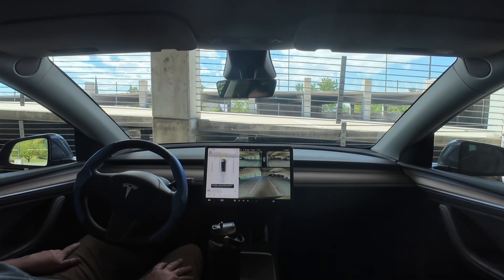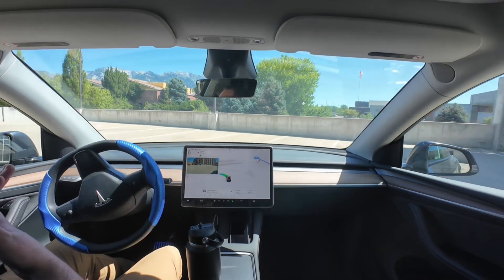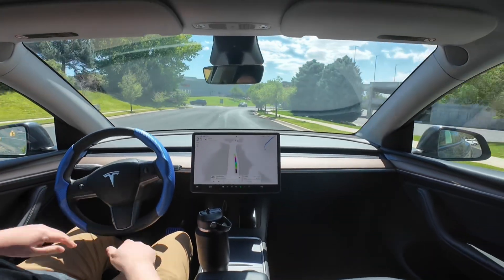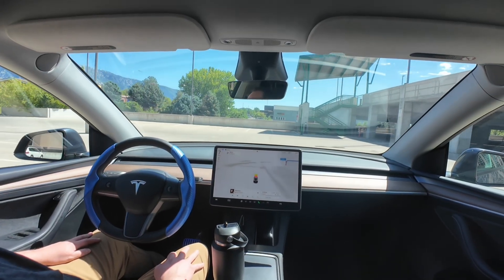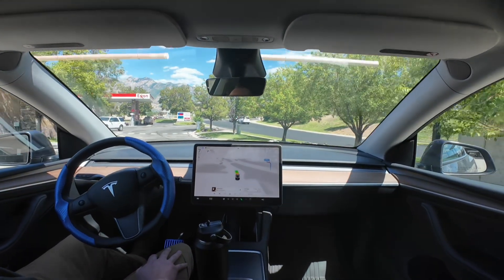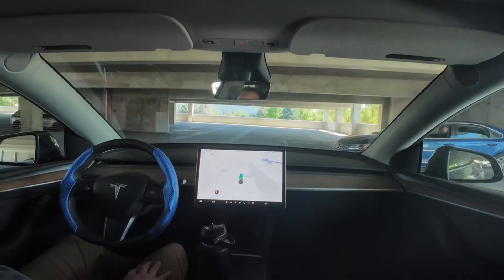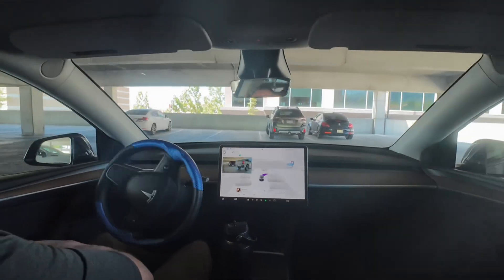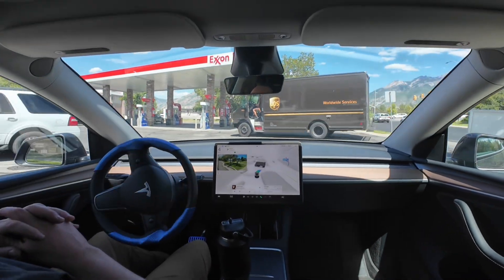🚗 Self-Driving Car Tries to Escape a Parking Garage (3 Attempts!)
Can Tesla full self driving finally exit a parking garage?
I test full self driving in parking garage three different spot does it exit lets put it to the test.

My model
23 model Y
H4 FSD 13.2.9 supervised
We’re back testing if the self-driving system can successfully exit a multi-level parking garage. In the past, it’s had mixed results—some smooth runs, some fails.

In this video:

Attempt 1: Smooth and easy exit on the first try ✅
Attempt 2: Chooses the ramp and turns without hesitation 🚦
Attempt 3: A funny moment surprising another driver 😅
It’s amazing to watch how it learns and adapts—taking its time but making progress each run. More tests are on the way!
📅 Follow the journey for more autonomous driving experiments!